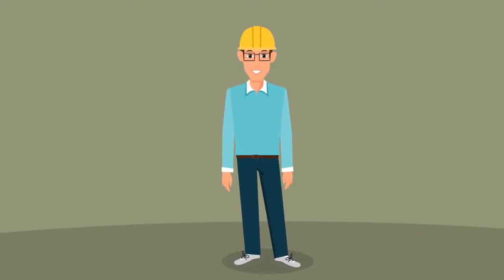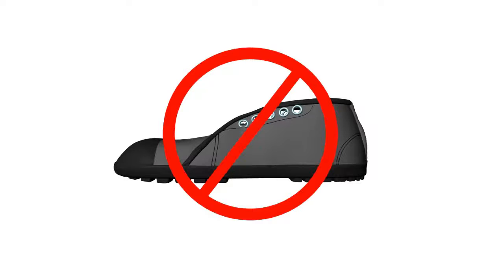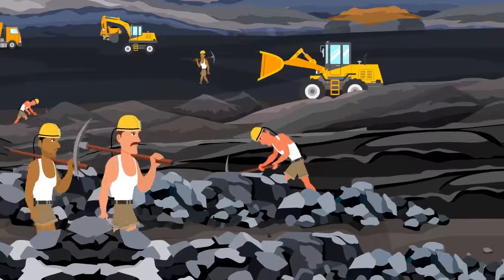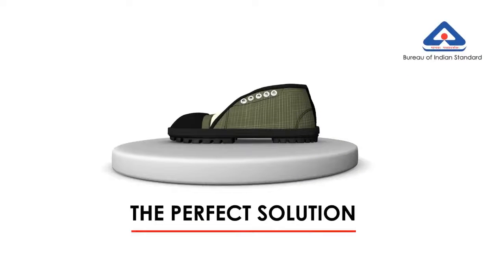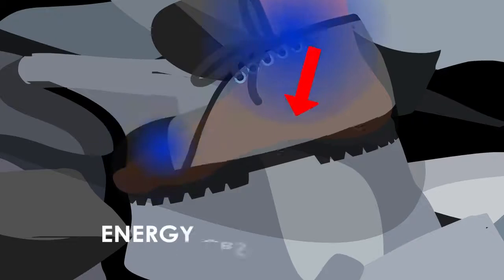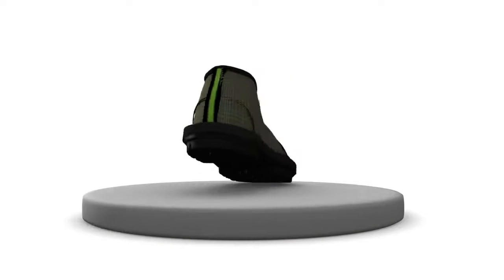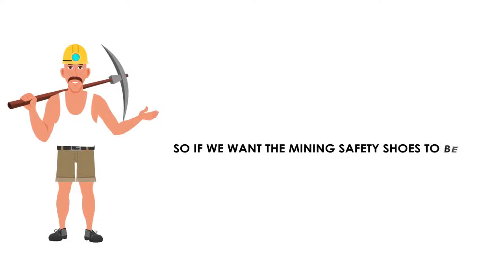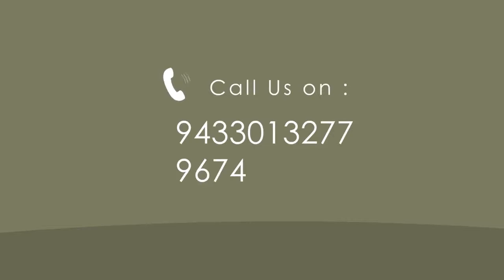Mining Shoe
Double Density Rubber Canvas Boots